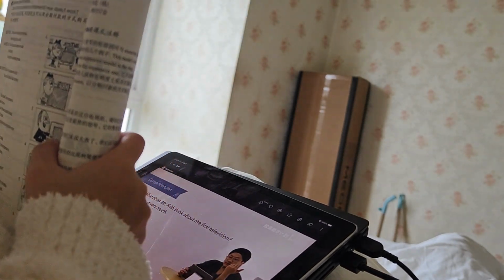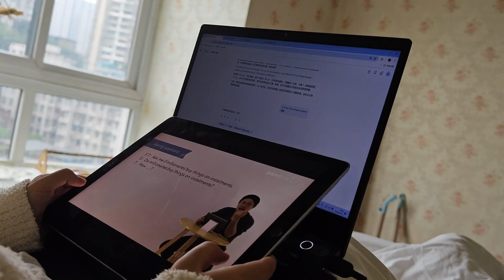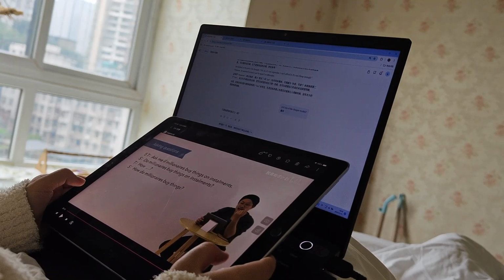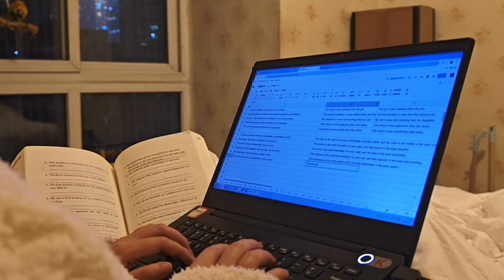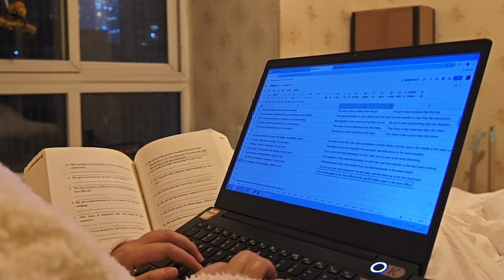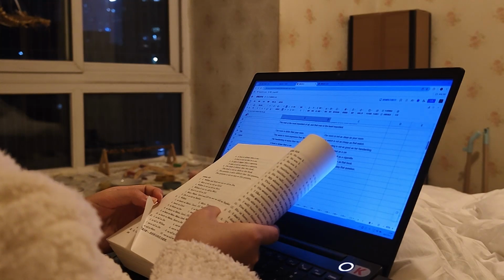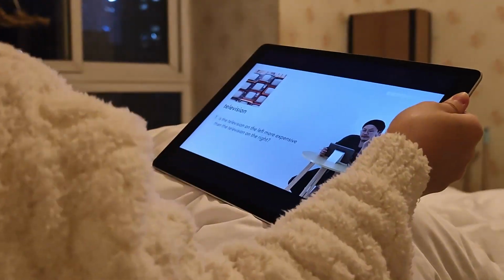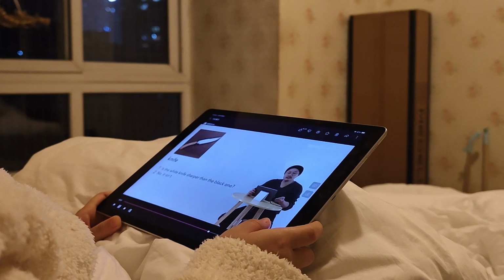English Learning Check-in | New Concept L112 Self-study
adj.er
not as...as